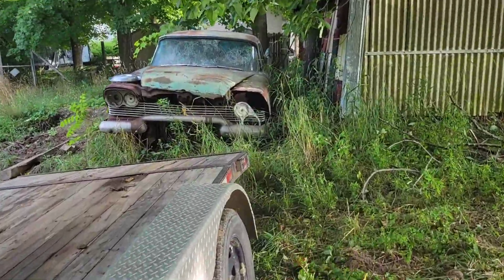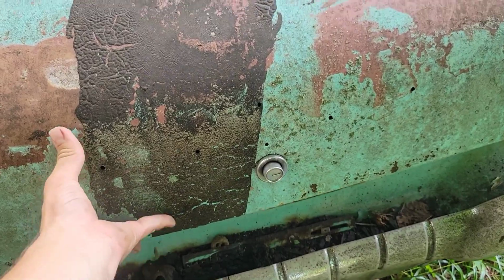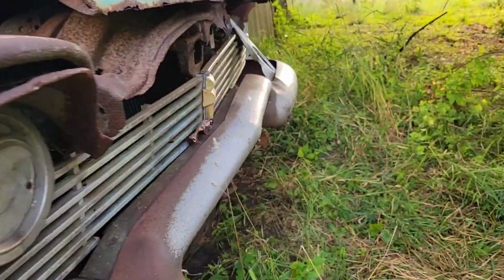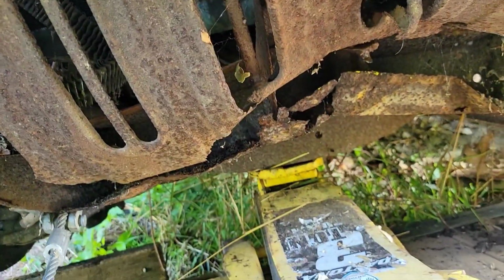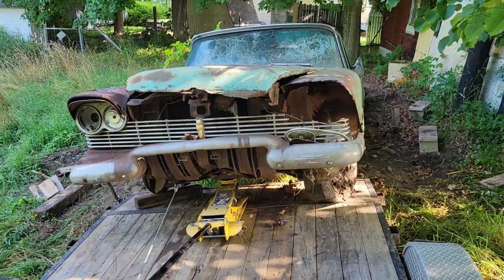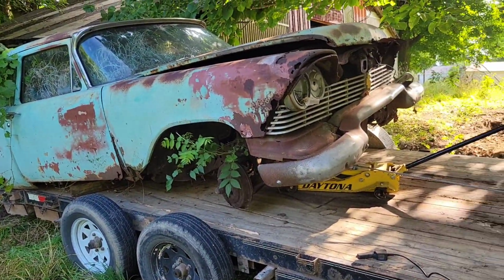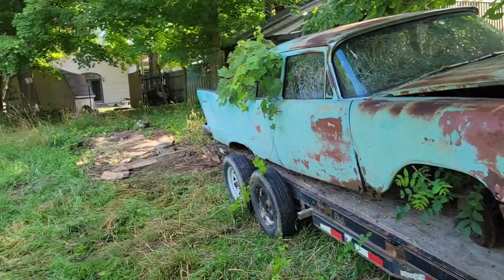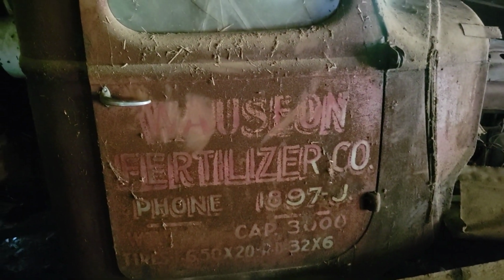Saving This 1957 Plymouth Plaza!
Whats going on everyone? Today I went and picked up the plymouth I showed in my last video. Not sure what I'm going to do with it yet, would be cool to put the body on something.